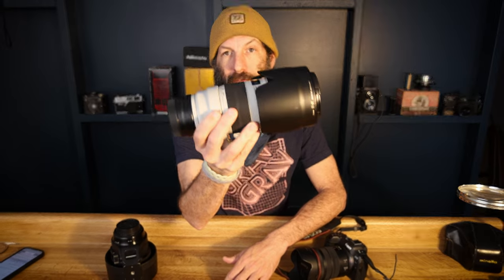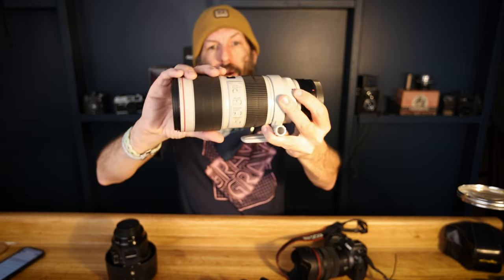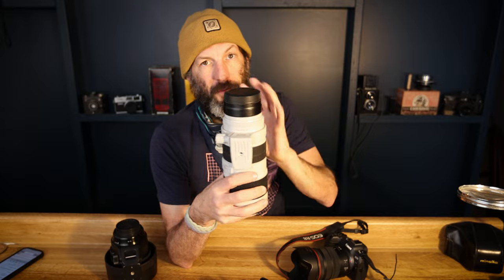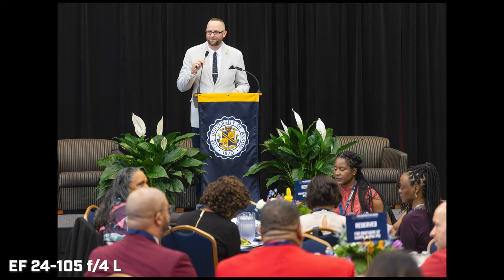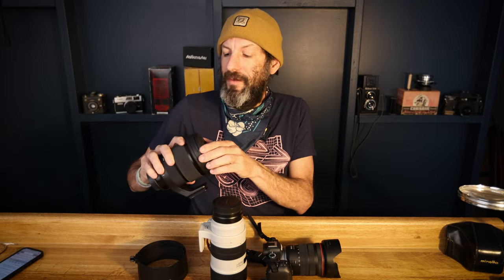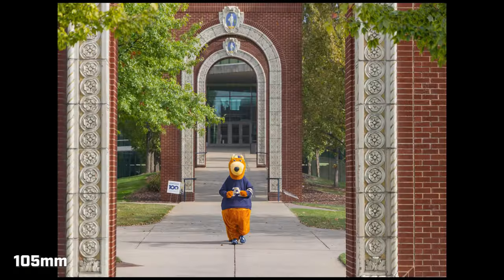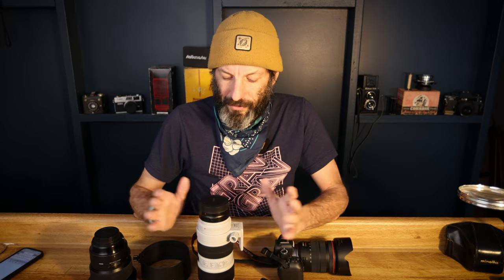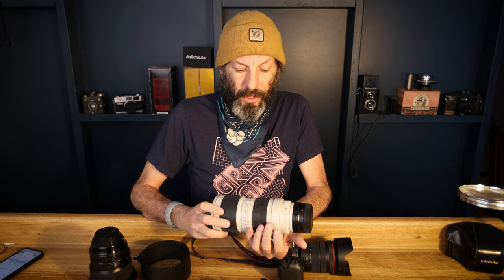I Bought A Big White Lens & You Should Too.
After years of "zooming with my feet" I finally bought a big white zoom lens. This is the Canon EF 70-200mm f/2.8L. I did not go with the RF version even though I use R cameras - The Canon EOS R8 & R5. In this video I discuss the reasons for this choice and compare examples of using this lens over the lenses that have been in my arsenal. I also explain why even though I love Sigma lenses I did not opt for a Sigma Art lens in this case.

Website(buy some swag!)
Fitzwater-Photography.com